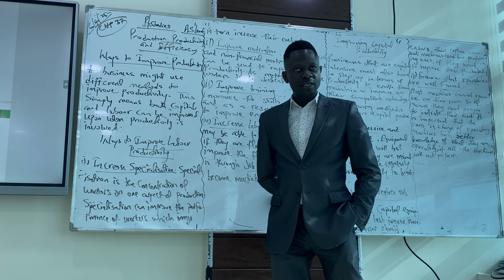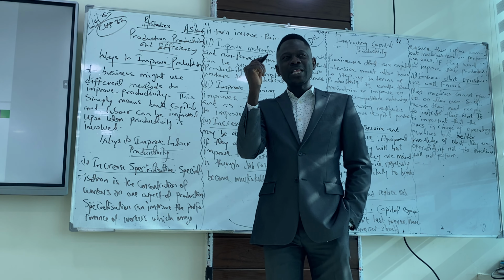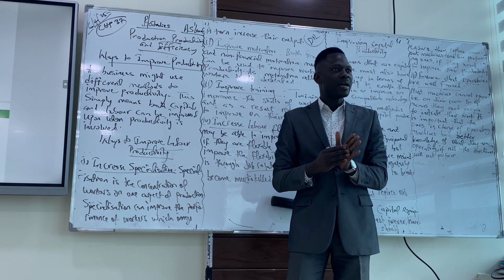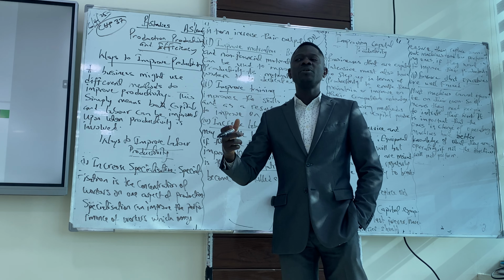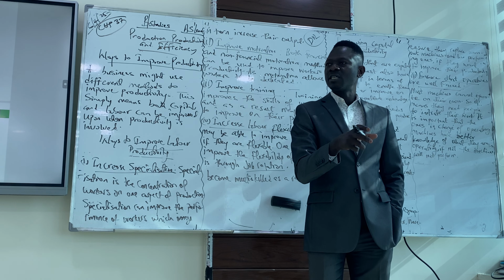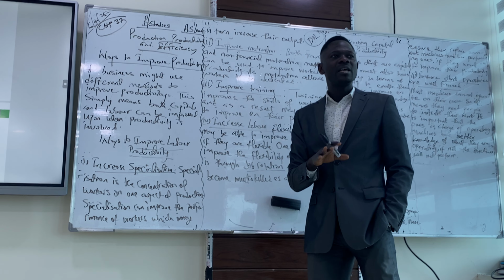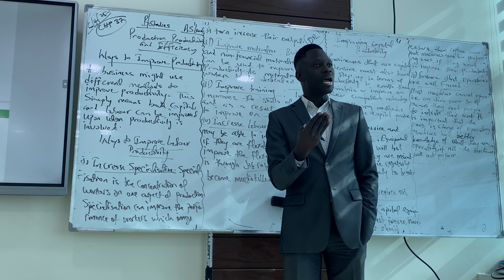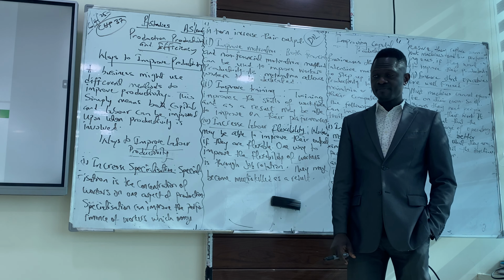Business AS’Level(Ways to Improve Productivity)